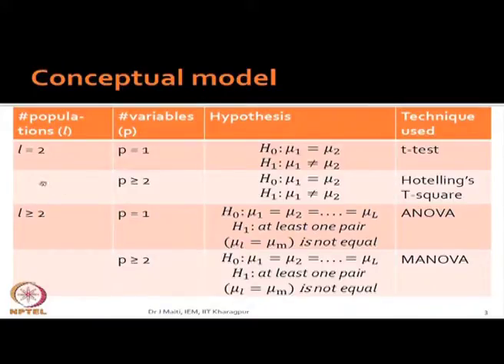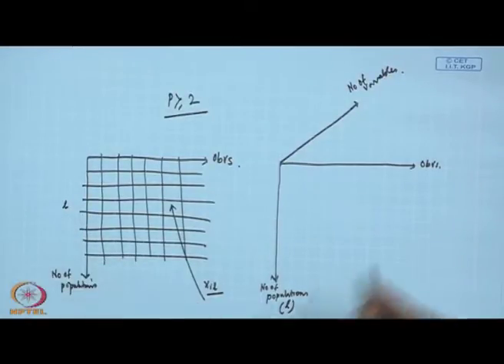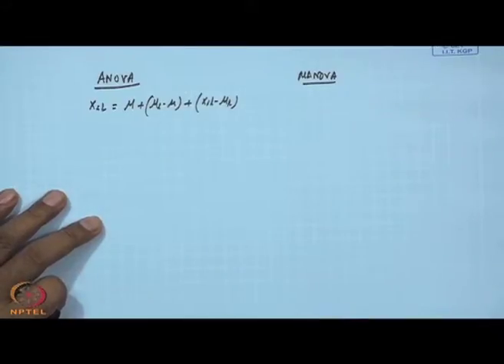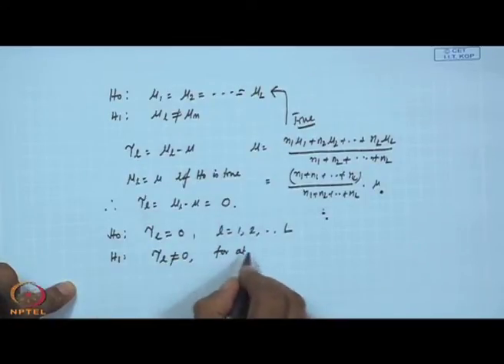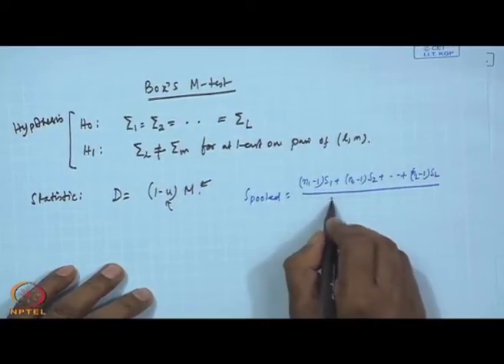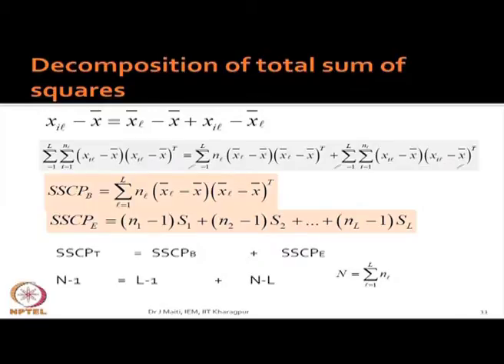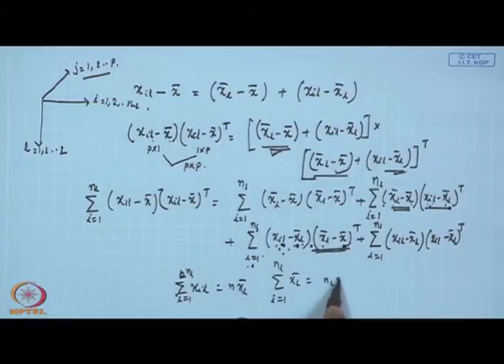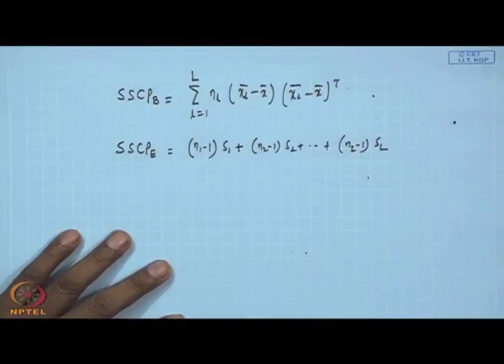Multivariate Analysis of Variance